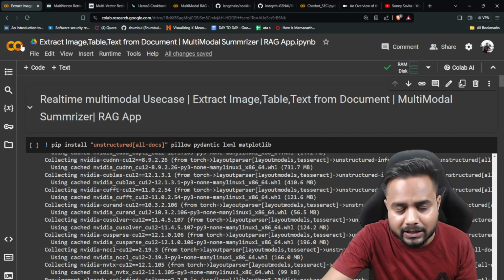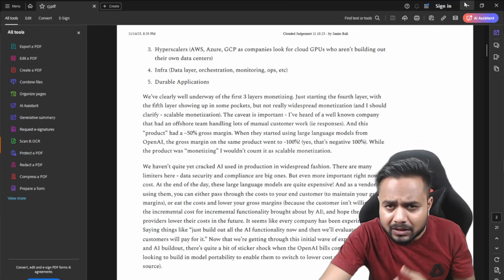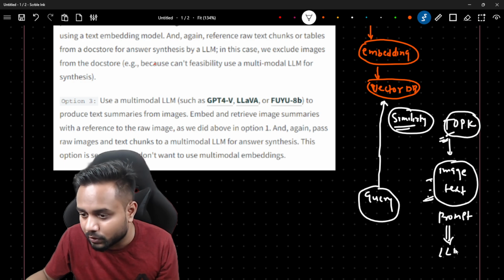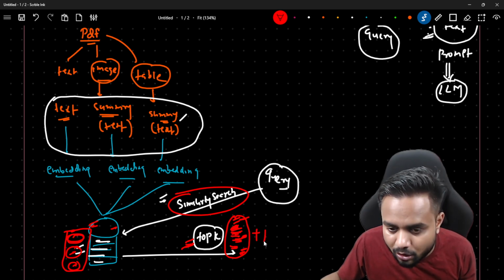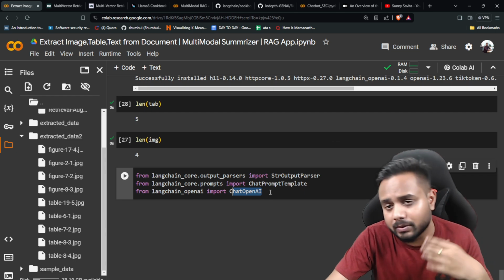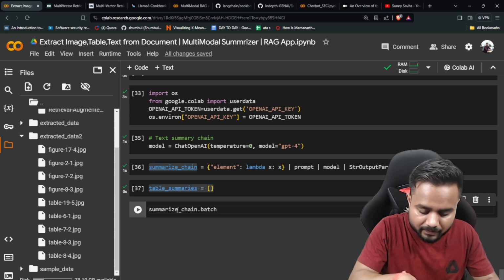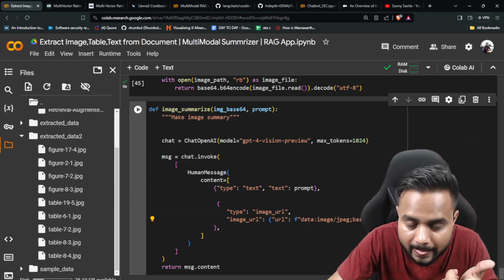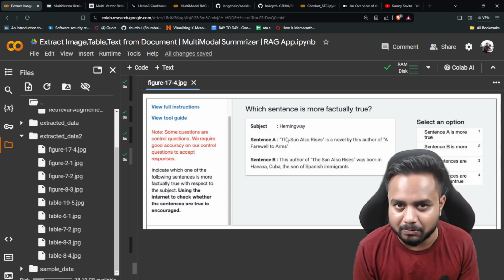Realtime Multimodal RAG Usecase Part 2 | MultiModal Summrizer | RAG Application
Learn how to use AI to pull out images, tables, and text from documents in this easy tutorial. Learn how to create a summary of the extracted data. Great for beginners interested in AI and document processing. Watch demonstrations and get practical tips to streamline your work.